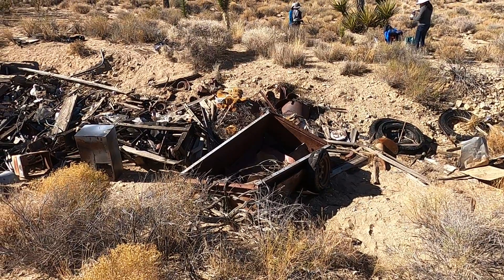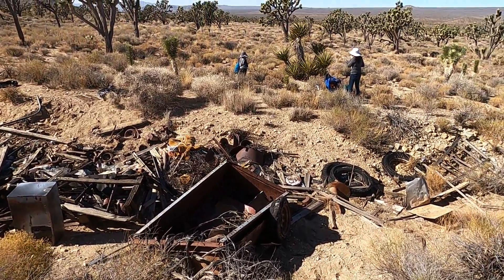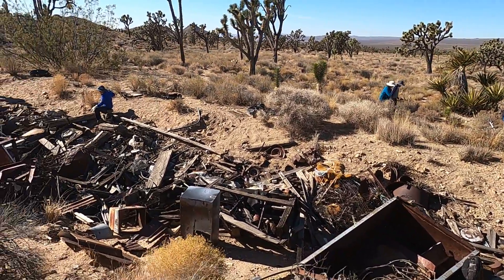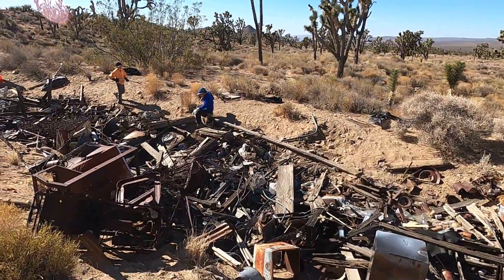Walk-through of the 2020 Mojave Desert Clean-up site (with Overland Bound)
Mojave National Preserve Facelift/Trail Guardian Event
From Overland Bound
"In conjunction with the National Park Service, Overland Bound will be conducting a clean up of the Death Valley Mine and Kessler Springs area. The Death Valley Mine was abandoned several years ago and is in need of some work, Dave Nichols Mojave Preserve Park Archaeologist will be on site Saturday to help determine what items are of historic value and what is garbage. All garbage will be loaded into a dumpster provided by NPS. The Kessler Springs area was impacted heavily by the Dome Fire that burned 43K acres. We will be helping to do some cleanup at the barn and corral that were built around 1900.

Hopefully we will set the groundwork for a larger Preserve wide FaceLift event March of 2021. This event could involve additional user groups such as; Motorcycle, Hunters, Equestrian, Hikers, Rock Hounds and general Desert Lovers."